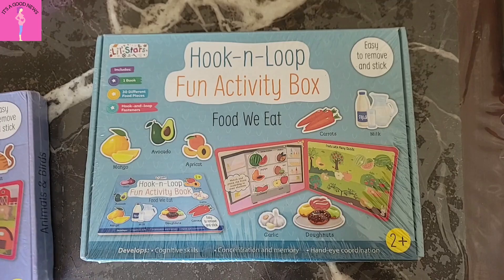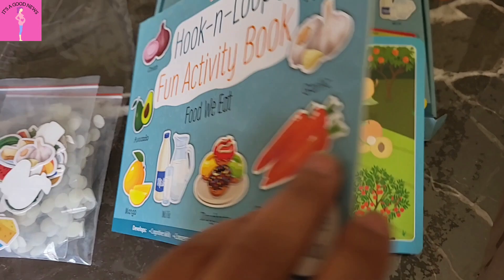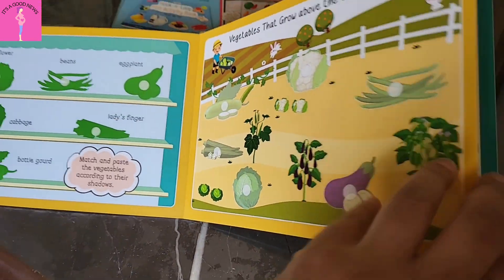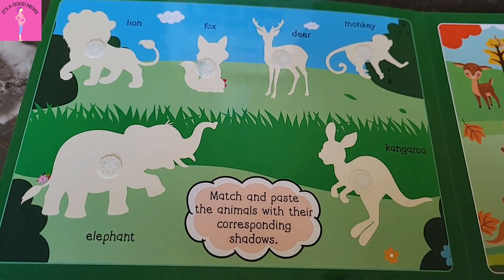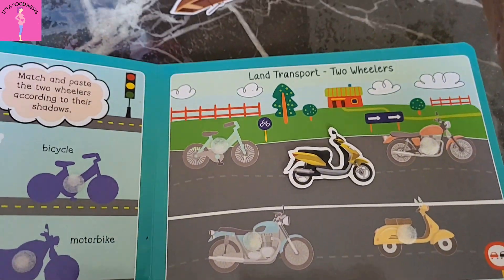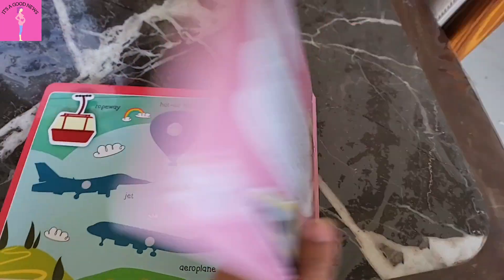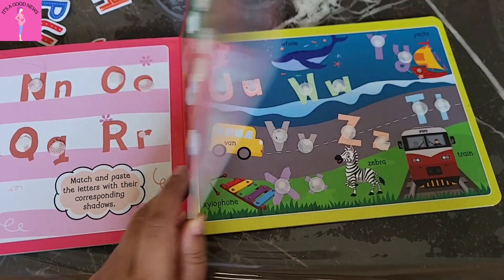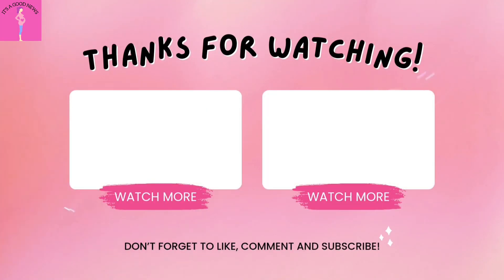BUSYBOOKS FOR 2 to 5 years old| Screenfree activites.| BUSYBOOKS for traveling with kids.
in this video ,i am sharing busy books for 2 to 5 years old kids.

SO,IN THIS SERIES YOU WILL GET COMPLETE INFORMATIVE VIDEOS ON NURSERY CLASS.
VIDEOS STARTING FROM ADMISSION PROCESS..,DOCUMENTS TO PREPARE,INTERVIEW OF CHILD,SYLLABUS,BOOKS,TOYS,ACTIVITIES,ETC

*FREE PARENTING COURSE ON HOW TO BOOST CREATIVITY IN KIDS*

I am passionate about learning montessori methods to raise my child.
I am applying and sharing my best experiences with you to make your parenting journey easy and peaceful
At birth babies have developed 25% of their m stage and it is also called critical period where by the end of 2 years 75% brain development takes place.

PARENTS HAVE THE GREATEST INFLUENCE ON THEIR CHILD"S ABILITY TO LEARN ANY SKILL.
SO GRAB THE OPPORTUNITY TO LEARN ALL THE POSSIBLE WAYS YOU CAN TEACH YOUR CHILD
MANY DIFFERENT SKILLS REQUIRED FOR THEIR SCHOOL READINESS AND ACADEMIC SUCCESS
products link:
all 4 books set COMBO PACK
1.foods we eat
3.animals and birds
4.alphabet numbers.

EDUCATION MUST START FROM THE BIRTH- DR MARIA MONTESSORI.

ABOUT ME: I am Dr Roshani.
(B.H.M.S.,POST GRADUATE IN NUTRITION AND DIETETICS.,M.B.A.in Hospital management.) Specialist: 1.obesity management
2.children and maternal nutrition
3. Diabetic care,renal care and cancer management through diet and homeopathy.
MOREOVER I AM A PASSIONATE LEARNER OF EARLY CHILDHOOD DEVELOPMENT AND MONTESSORI PARENTING.
I create videos about parenthood, early childhood learning, montessori parenting tips and informative videos from pregnancy to parenthood. Apart from this, my passion towards nutrition in children and scientific insights regarding human growth development will be reflected. I do share information regarding using Montessori materials At home.

Reference reading:
Montessori from the start